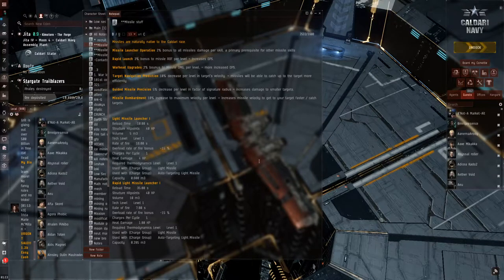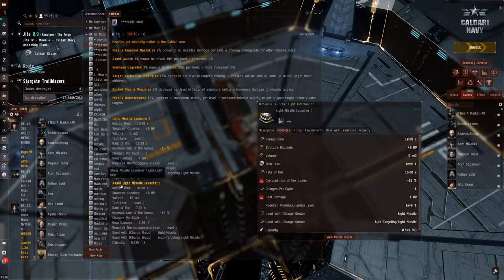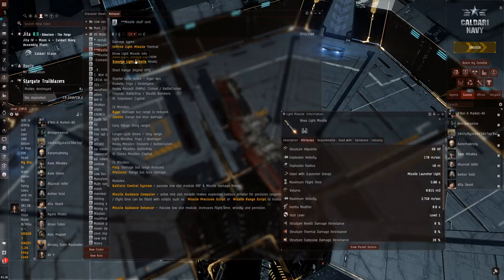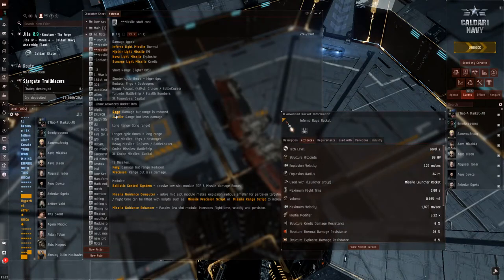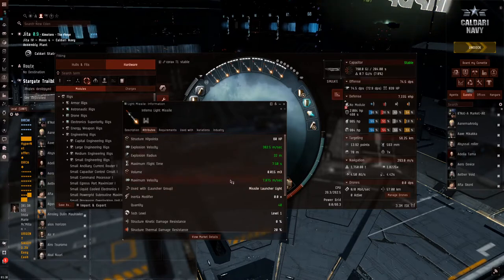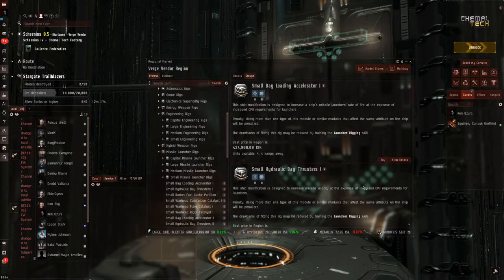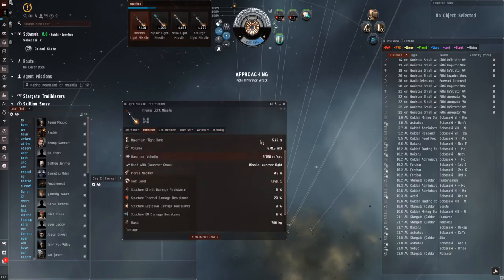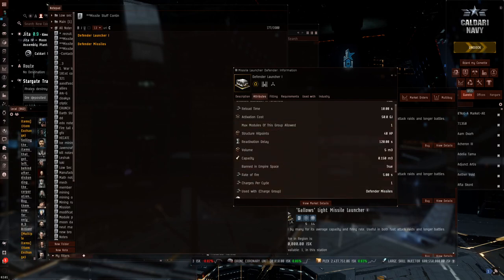Eve Online, Missile Mechanics tutorial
Eve Online Missile Mechanics

00:00 Intro / Skills
03:02 Light missile vs Rapid light
04:36 Damage Types
06:25 Short range planforms
07:52 Long range platforms
08:53 Missile modules
10:32 What to keep note of for your ship
13:53 Missile Rigs
14:45 Some hands on and tips